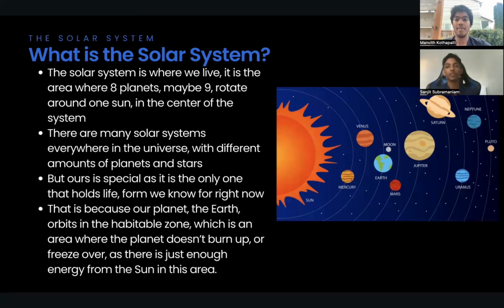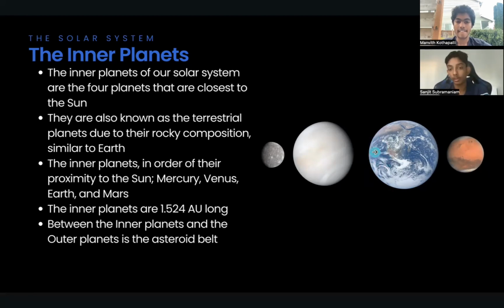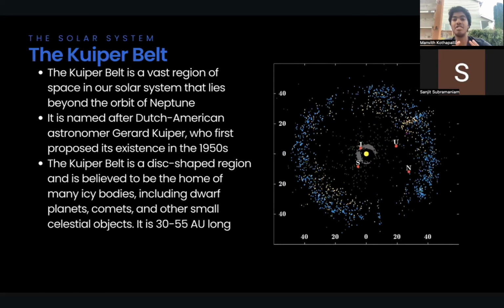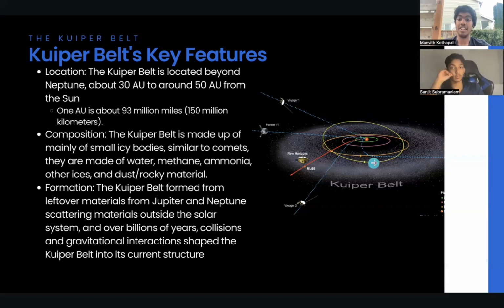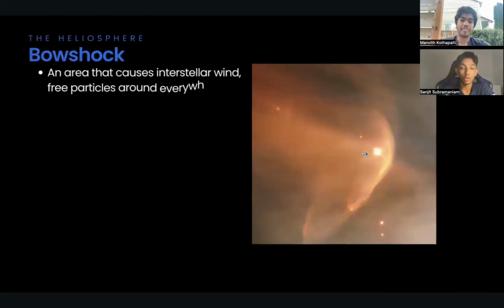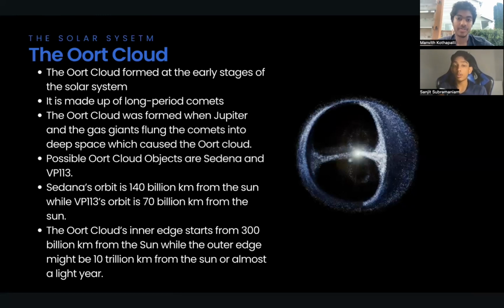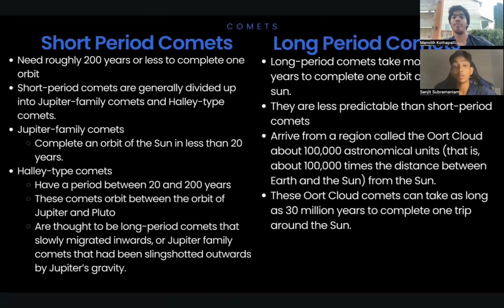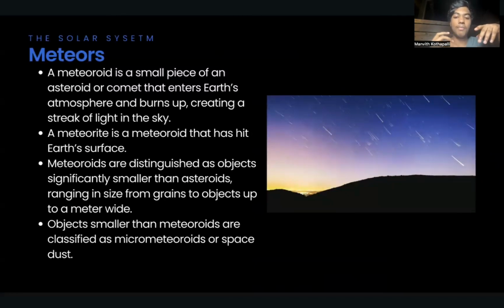Solar System Formation... Our Home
In this video, we will be learning about Solar System Formation... Our Home. This is our first lesson in Unit 3: The Solar System. You will be learning the specifications of our solar system, how the solar system formed, the asteroid belt, kuiper belt, inner planets, outer planets, scattered disk, oort cloud, asteroids, comets, meteors, heliosphere, and more. Stick around till the end of the video as you will learn a lot. Please make sure to subscribe, like, and share our videos as you will be one of the pillars of the Learnable Organization since you will be helping our channel reach a wider audience and expand as a whole. We make no profit and just aim to help teach students from around the world topics such as computer science , astronomy, and math.

Please Look At the Learnable Website for the entire Astronomy 101 course and other courses such as Python or Calculus

The full courses on the website tell you about our mission, values, goals, updates, on-demand help, and quizzes and tests for more deep learning and to test your knowledge.